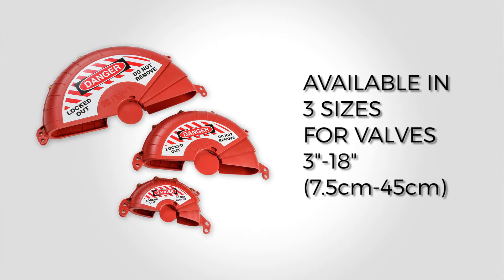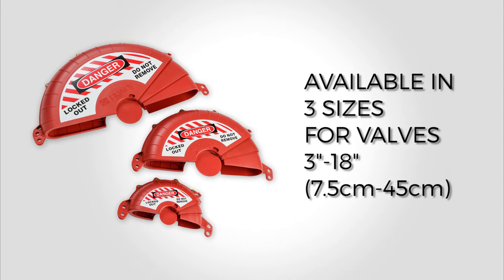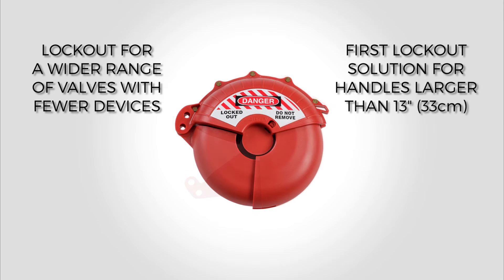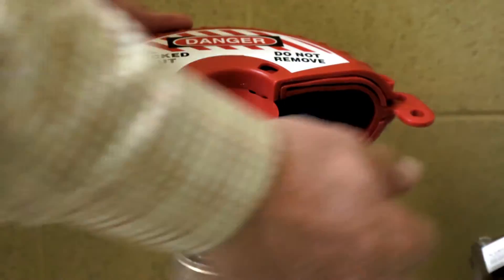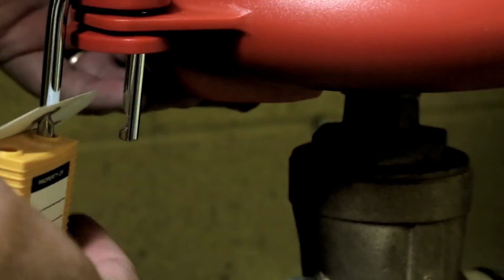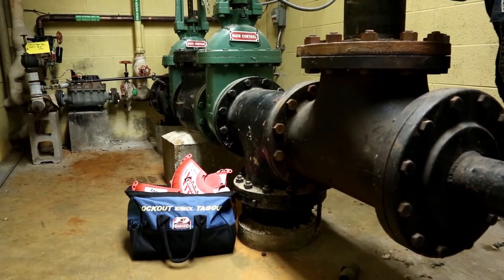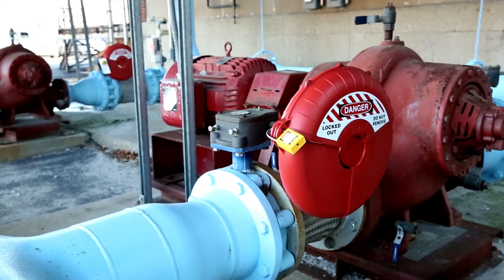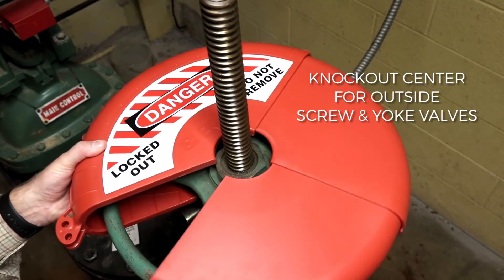Brady: How to install a Collapsible Gate Valve Device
How to Install a Collapsible Gate Valve Lockout Device

Brady's new collapsible gate valve lockout device is available in three sizes, and they collapse for easy storage.

Simply close the valve around the valve and secure with padlock and tag.

Their durable construction withstands harsh outdoor conditions, and the patent-pending design includes knockout centers to accommodate outside screw and yoke valves!